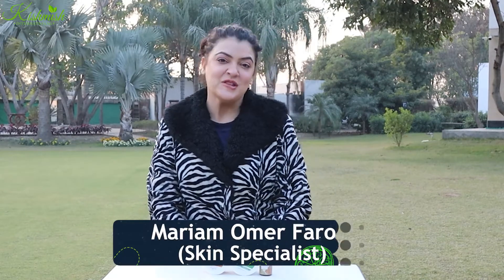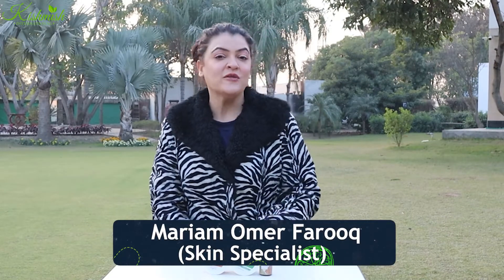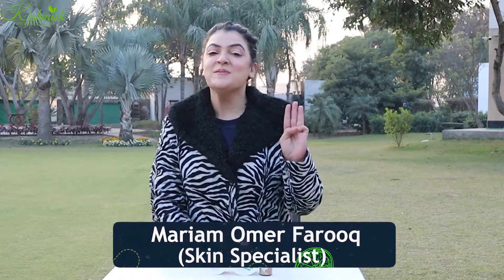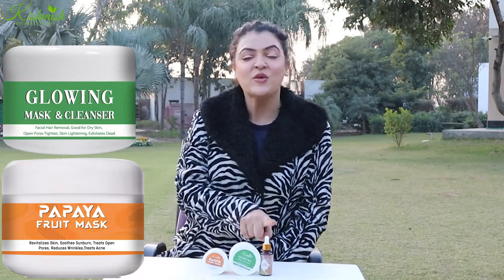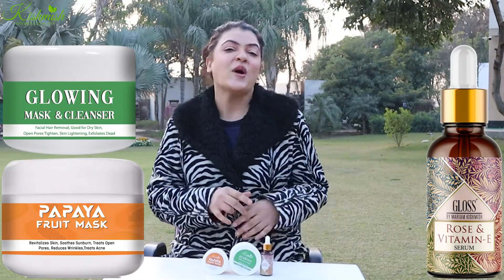Hey Everyone!!! | Deal of the Day from Kishmish Organic Skincare | Mariam Omer Farooq | Dull Skin...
Hey Everyone!!! 💕💕 Stop wishing you had great skin just get it!🥰🥰
Skincare Bundle 😍😍

Pack of 3 Products

1-Papaya Mask
2-Rose & Vitamin E Serum
3-Glowing Mask & Cleanser